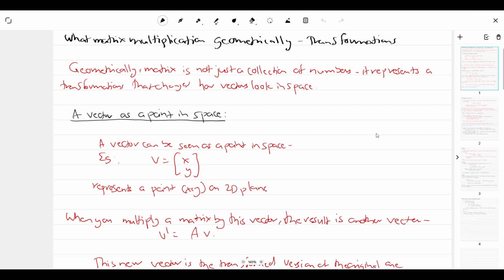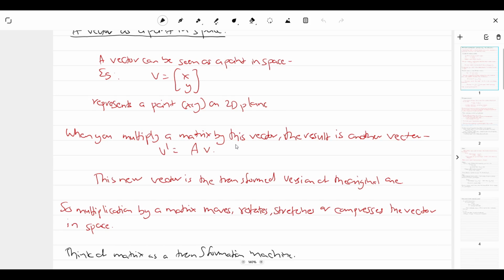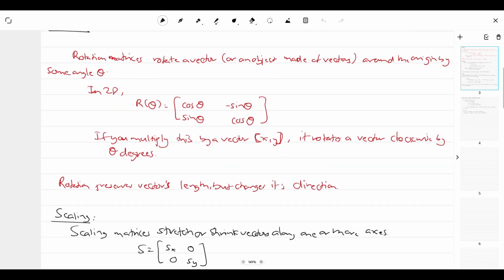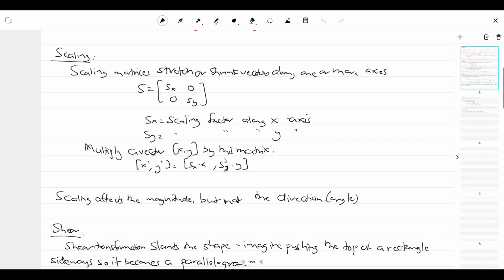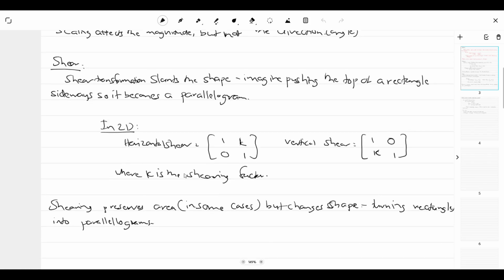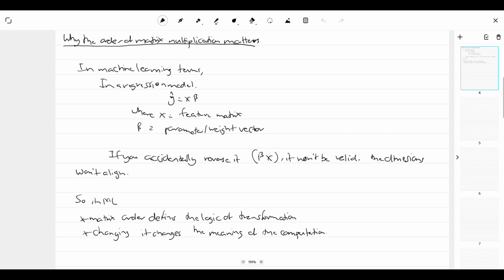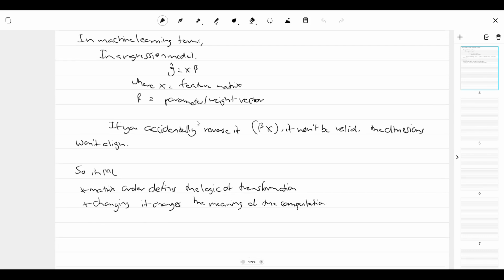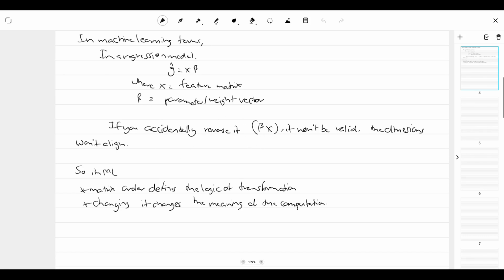Matrix Transformations Explained | Rotation, Scaling, Shear & Order of Multiplication | Maths for ML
Welcome back to LearningHub — your home for mastering the Maths for Machine Learning! 🎓

In this Episode 2, we dive deep into matrix transformations, the core geometric ideas that make machine learning models truly powerful. If you’ve ever wondered what actually happens when we multiply a matrix by a vector, or why matrix order matters, this video will make it crystal clear.

In the previous episode, we covered the foundations — scalars, vectors, matrices, tensors, and how data becomes a matrix.
Now, we move to the action-packed side of linear algebra: Transformations — where math starts reshaping space itself!

What matrix multiplication means geometrically
→ Understand how matrix multiplication transforms vectors into new shapes and orientations.
→ See how multiplying by a matrix represents rotations, scalings, and distortions in space.

Rotation, Scaling, and Shear Matrices Explained
→ Learn how rotation matrices change direction without changing magnitude.
→ Discover how scaling matrices enlarge or shrink shapes along axes.
→ Understand shear matrices that slant or tilt objects, creating fascinating distortions.

Why the Order of Matrix Multiplication Matters (AB ≠ BA)
→ See why matrix multiplication is not commutative — and what that means visually.
→ Explore how the sequence of transformations completely changes the final result.
→ Learn through intuitive analogies (rotating, flipping, and scaling an image) that make this concept stick.

🔍 Why This Matters in Machine Learning

Matrix transformations are at the heart of ML algorithms — from linear regression and PCA to deep neural networks.
Every time your model projects, scales, rotates, or shifts data, it’s using these transformation concepts behind the scenes.
By mastering these, you’ll start seeing the math inside your models and understanding the geometry of learning itself.

🧮 Topics Covered

Rotation, scaling, and shear transformations

Why AB ≠ BA in matrix math

Geometric interpretation of transformations

Real-world analogy of transformation order

Machine learning relevance of matrix order

The Maths for ML Series by LearningHub is your step-by-step journey into the mathematics that powers artificial intelligence and data science.
We break down complex concepts into visuals, intuition, and examples — helping you learn not just what the math is, but why it matters.

In the next episode, we’ll explore Determinants — what they mean, how they relate to area and volume scaling, and why they’re crucial for understanding invertibility and data transformations in ML.

Let’s build your foundation in machine learning — one concept at a time. 🚀